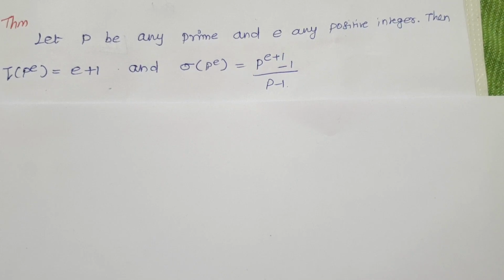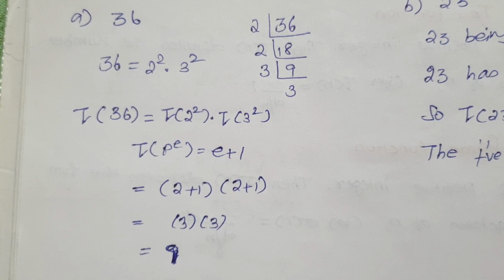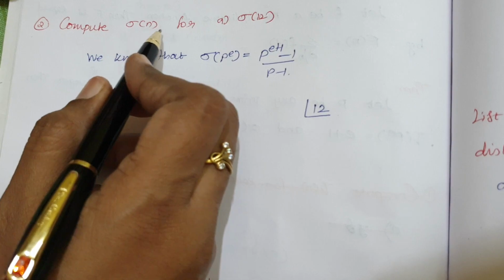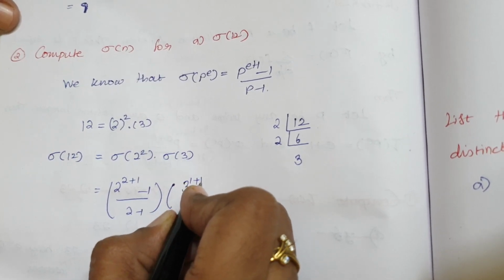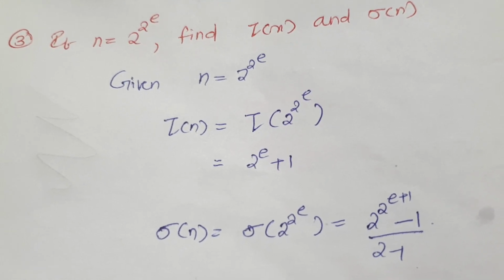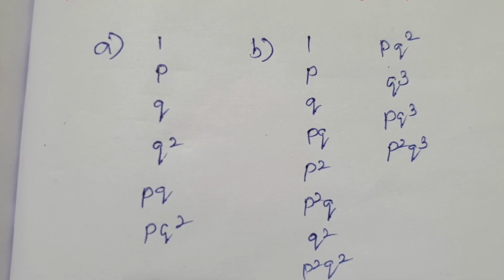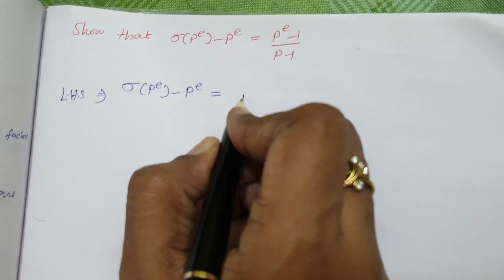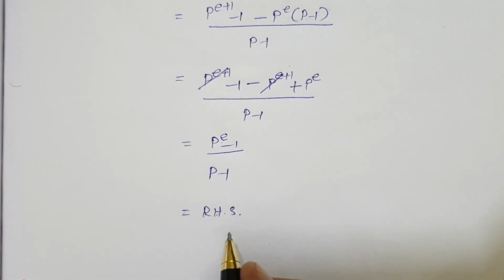Problems Based On Tau and Sigma Functions